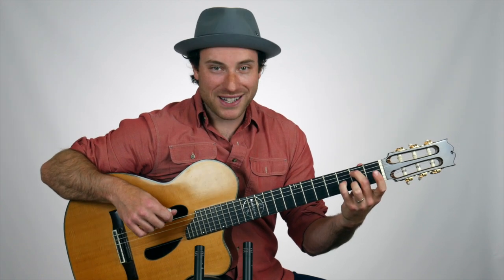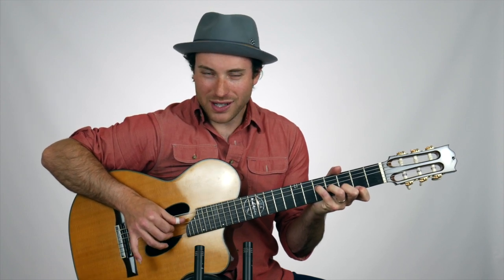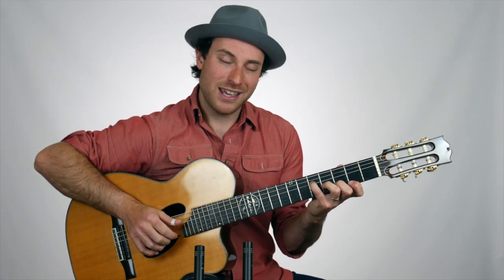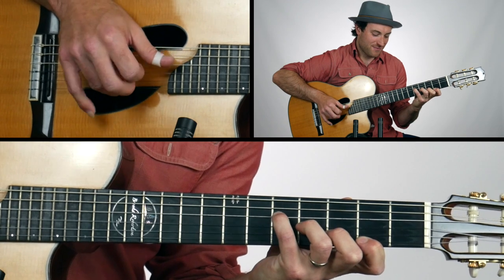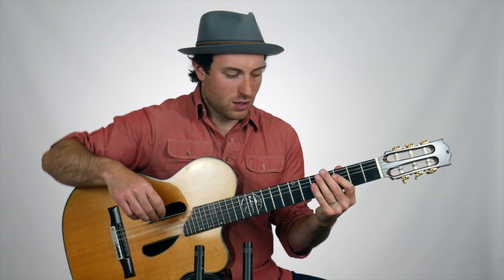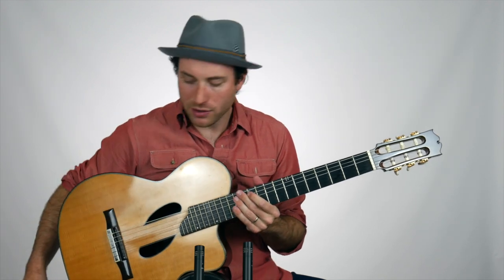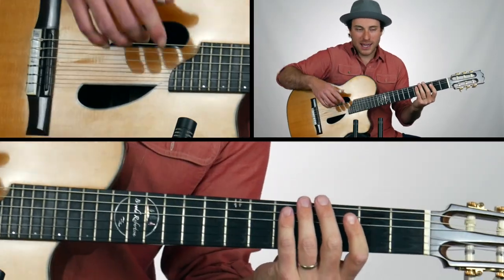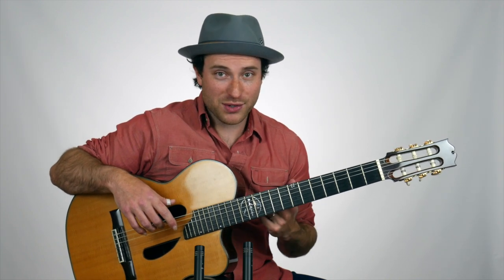32nd-Note Roll - Piano-Style Fingerstyle Guitar Trick | Fingerpicking Lesson by Brooks Robertson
Here's a great rhythmic arpeggio technique used by many great Jazz piano players such as Oscar Peterson, Erroll Garner, and Phineas Newborn Jr. - I learned this technique from my friend and fingerstyle guitar master Richard Smith.